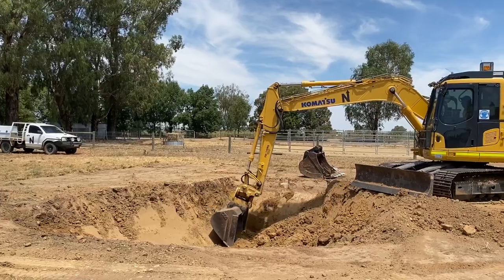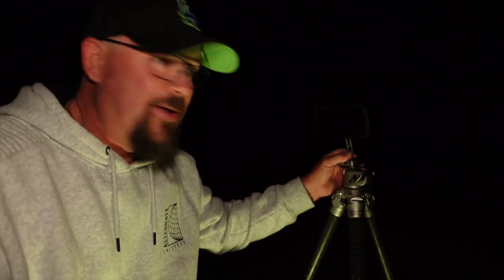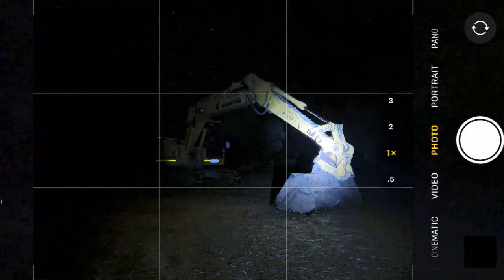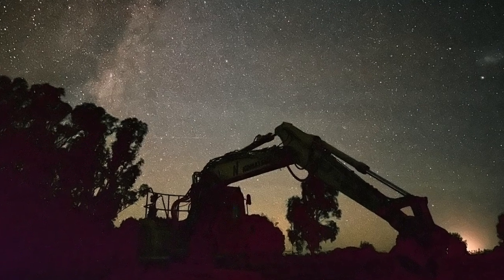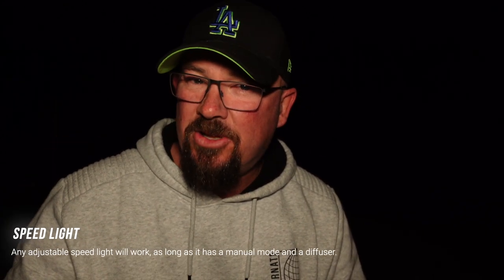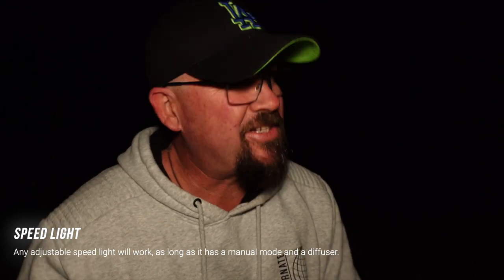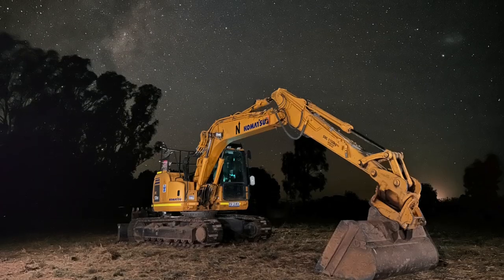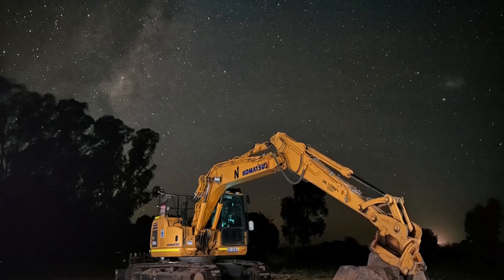Light painting with the iPhone 14 Pro Max camera, This is the best technique.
If you have tried Light painting with the iPhone, I have found the best solution to use.
This is the Godox V1, but really, any speed light that has a manual mode will work.